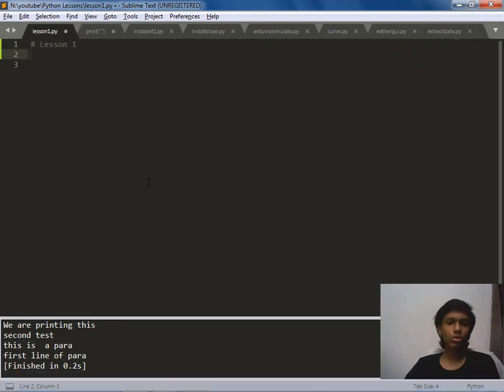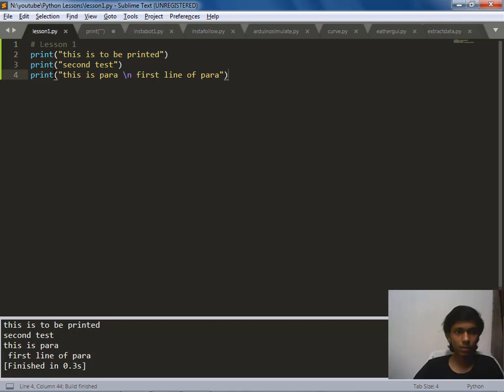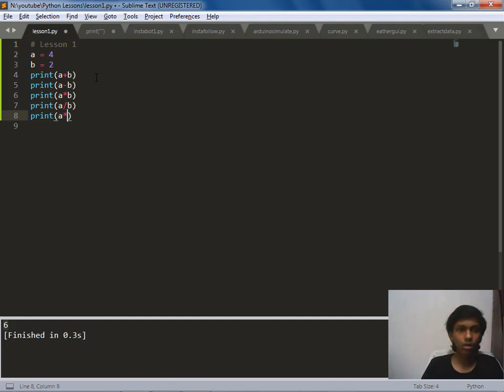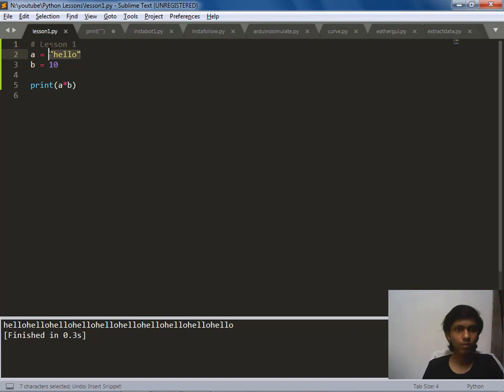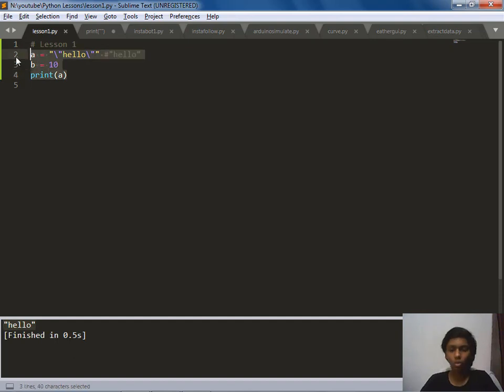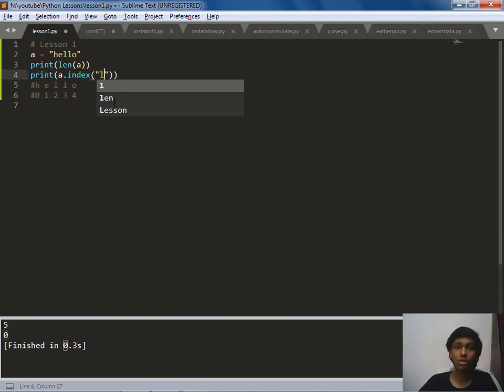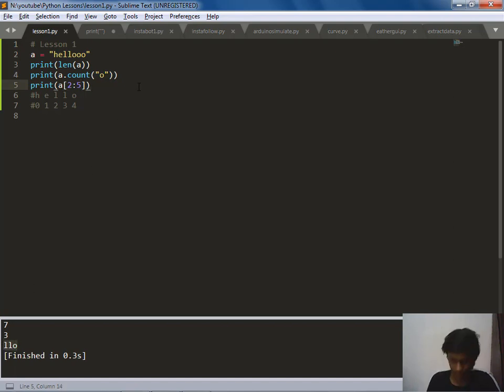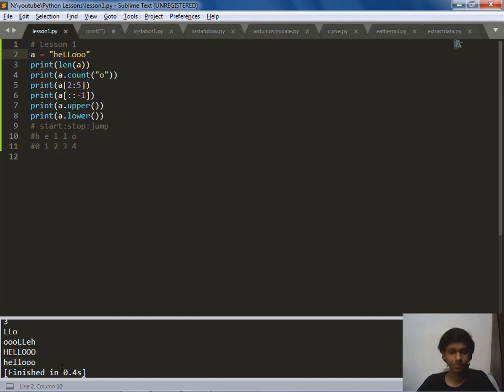Python Tutorial 1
So guys here is first python tutorial. you can start from here still if you don't know anything about python. i am going to teach you basic things you need to know if you want to code in python. so stay tuned!!!